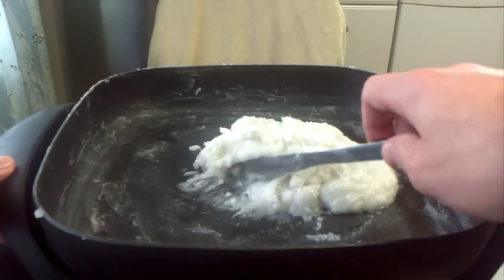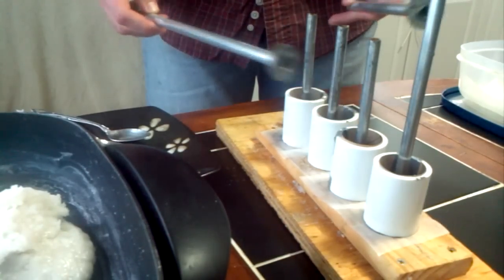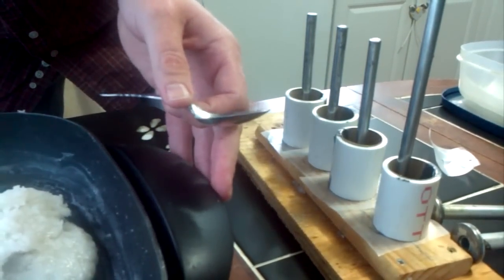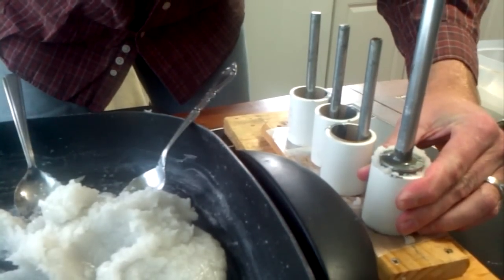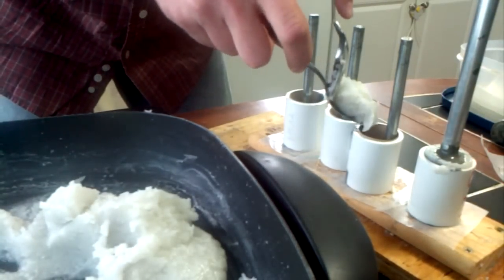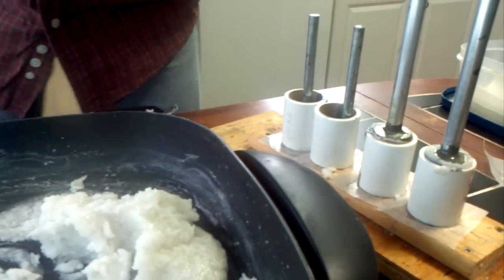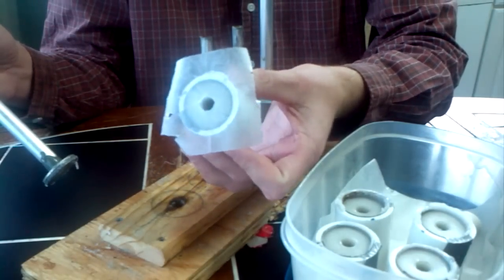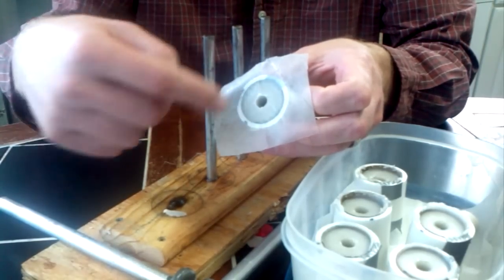Part 3: How to Build a High Power Rocket - Casting the Fuel into BATES Grains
Part 3 of the Terrestrial Escape Rocket Project.  Simple way to cast your fuel into BATES Grains using homemade coring tools.